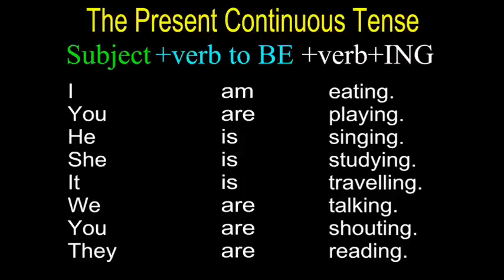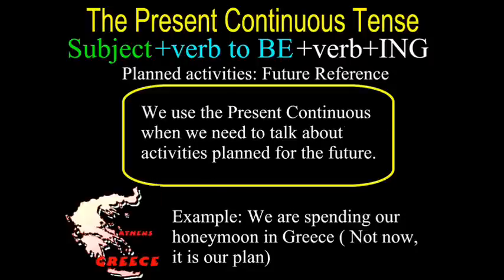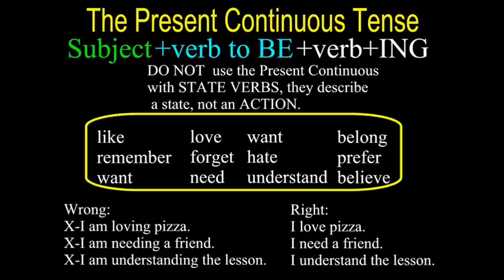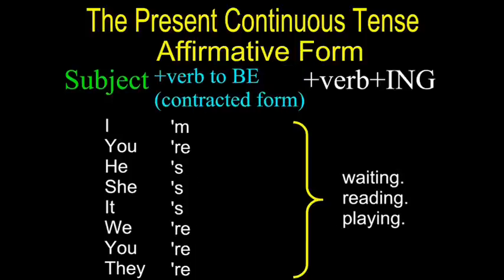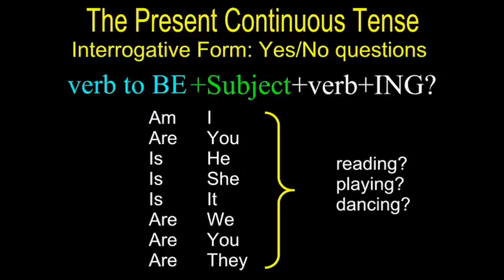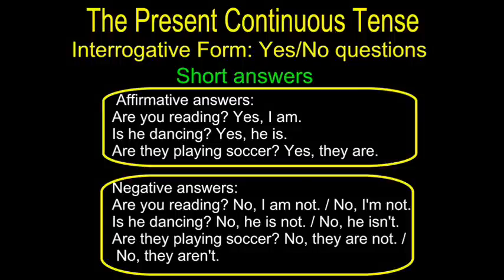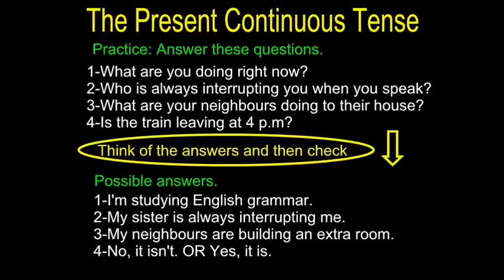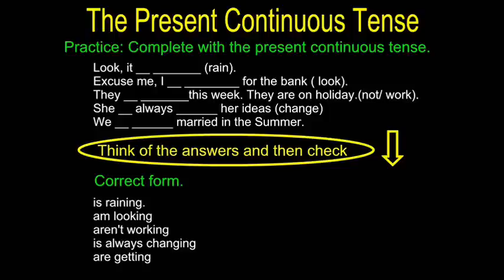The Present Continuous Tense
free english grammar videos to learn english as a foreign or second language